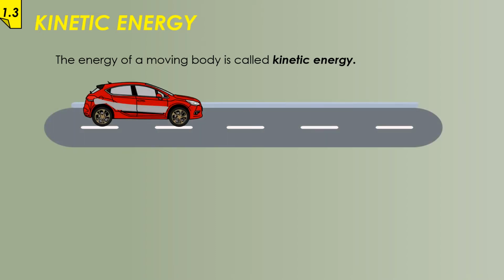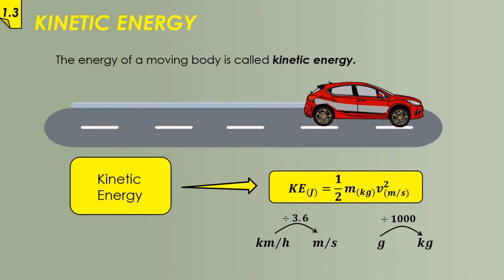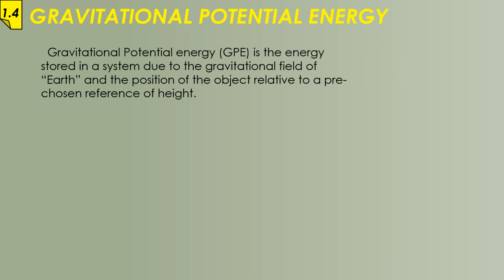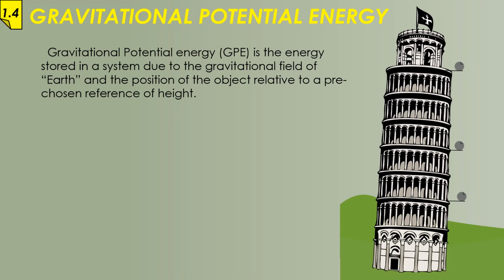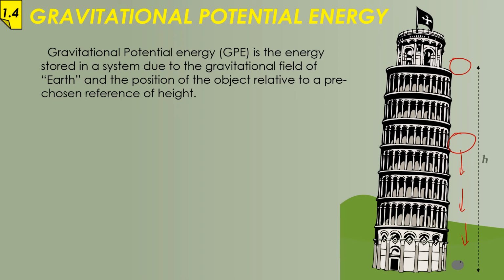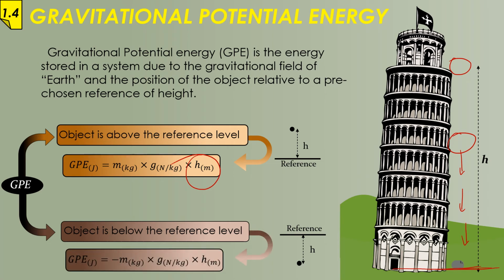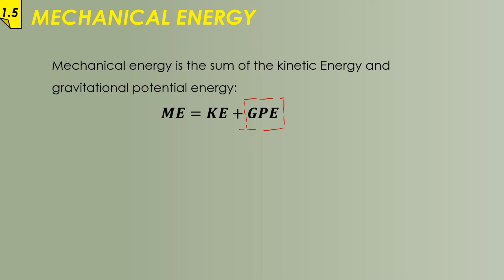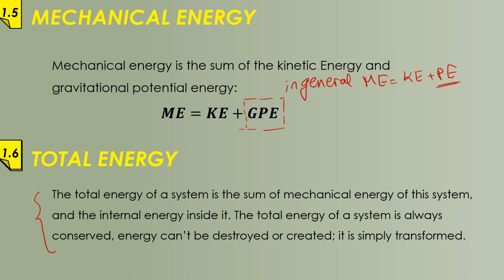SE Ch.1 Work and Energy P2 4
Kinetic and Potential (gravitational) energies are introduced along with the mechanical energy and the notion of total energy.